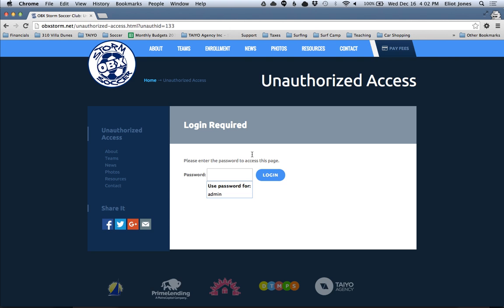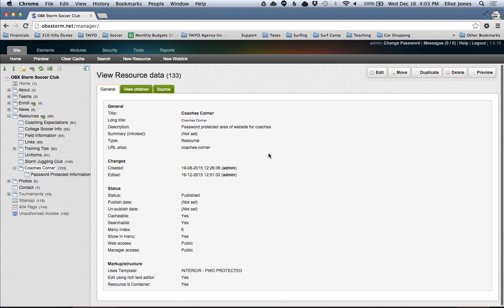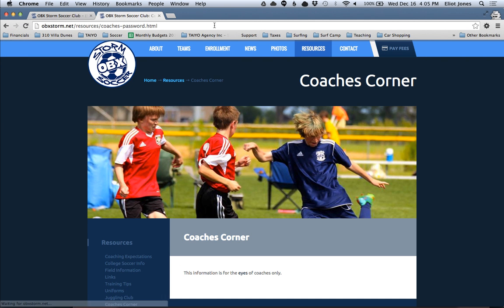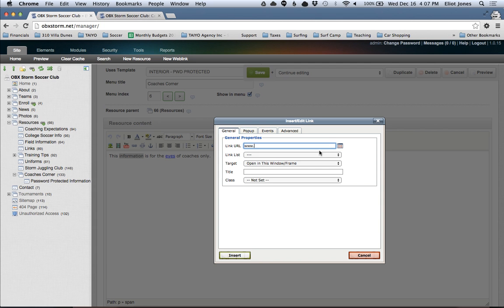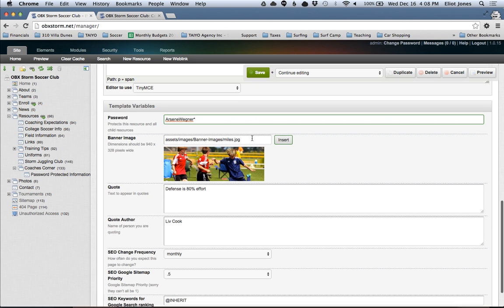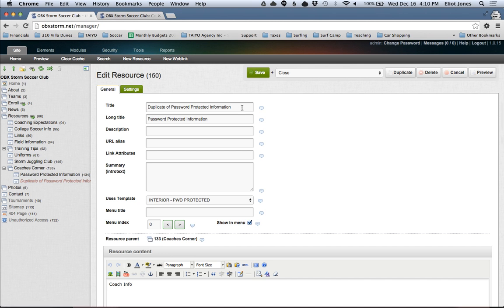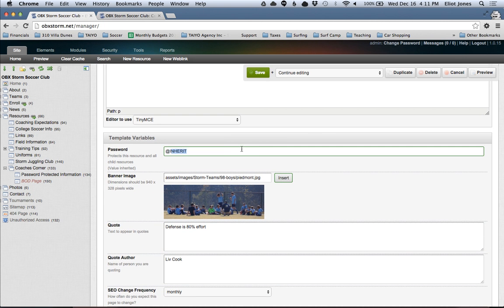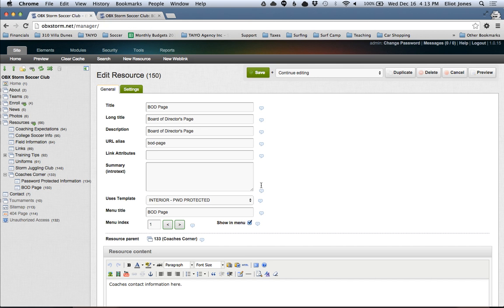TAIYO Screencast OBX storm pwd protect